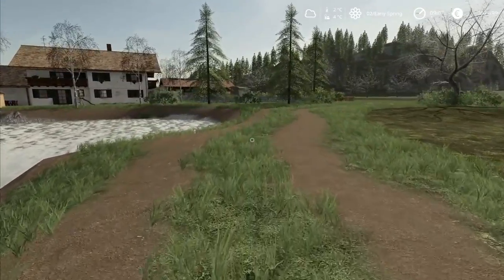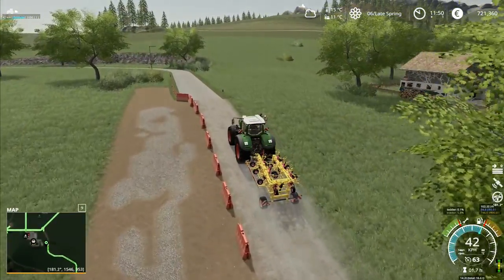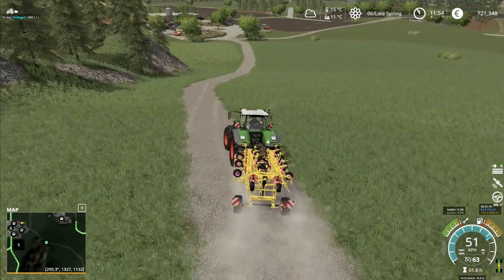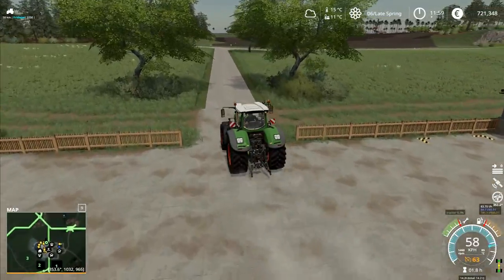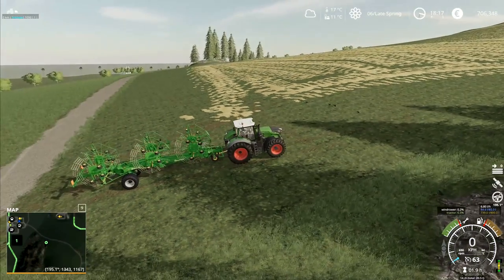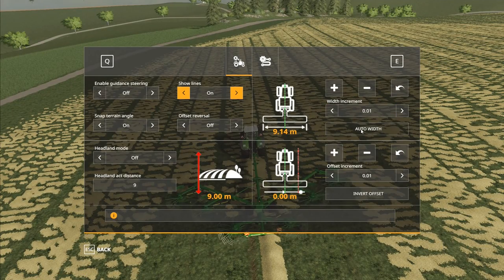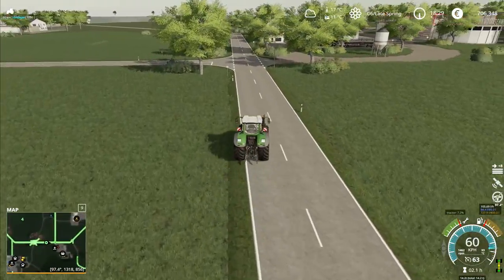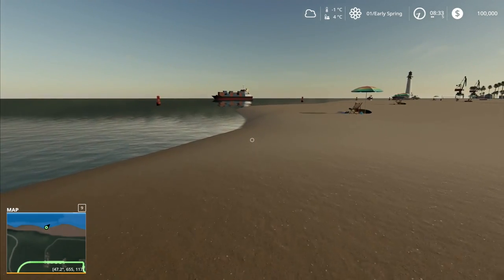Let's Play FS19, Alps Panorama With Seasons #27: New Hay Turner And Rake!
A new hay turner and a nice big rake as well for making hay.  Although the grass was so dry when we cut it that we're not actually going to need a hay turner for now!

Launceston
PL15 0BT
United Kingdom